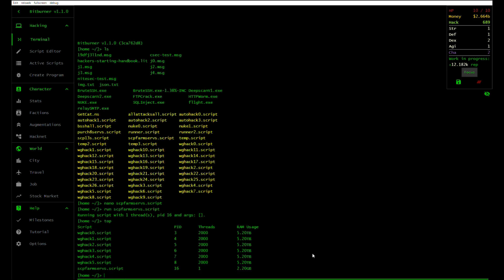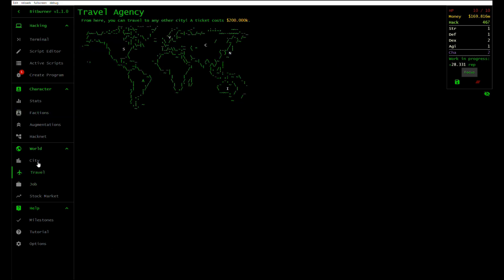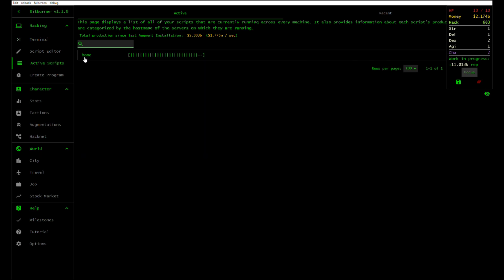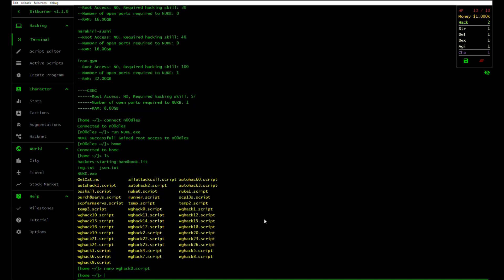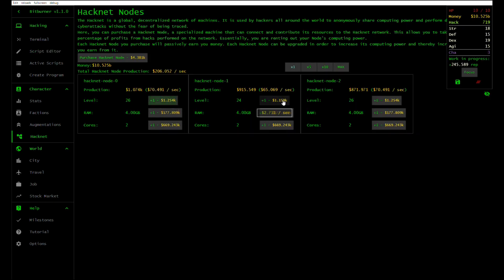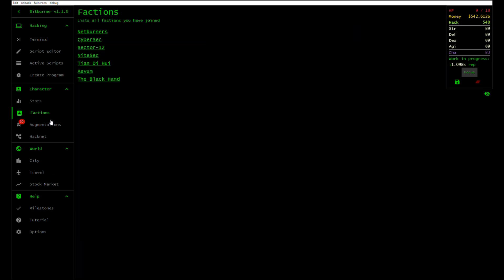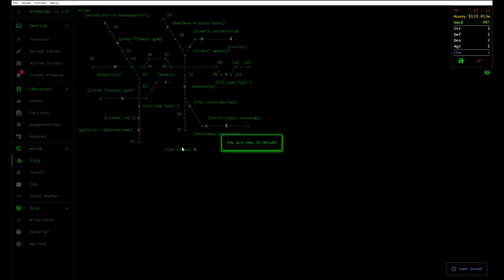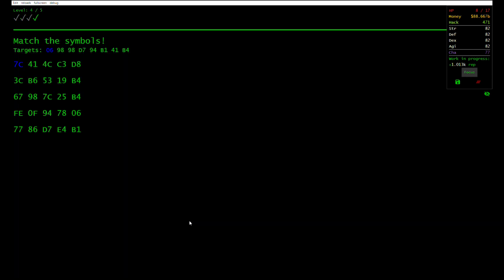Bitburner Game Review - Super Fun Coding Game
That's a comprehensive beginner and intermediate guide with explanations of everything you'll need to know for early to mid game (everything you'll see in your first 3 days of playing), including all of the following.
Terminal: how to scan, connect, send files, launch scripts, open ports, root network computers, show status.  Scripting: example hacking scripts, scripts for launching scripts, scripts for buying servers.  Running scripts dashboard: how to see what scripts are running on different computers and read the logs.  Micro-level mechanic: that weaken/grow/hack thing.  Macro-level mechanic: idle game with prestige mechanic.  Other things: augmentations, infiltration games, stat-boosting idle activities, how to build up at the start and after first and second prestiges, hacknet, home computer RAM, TOR router and terminal buy store, character stats, and probably many other things.